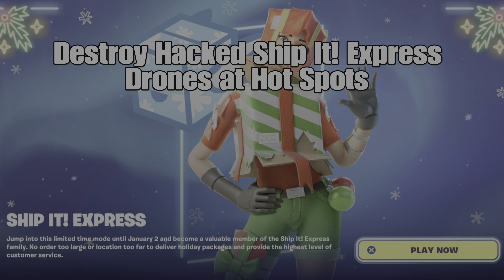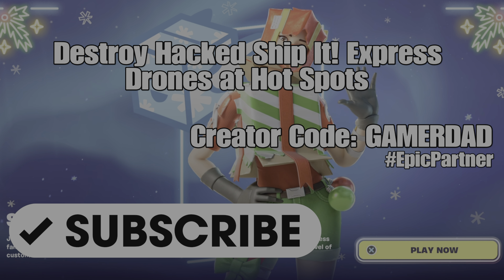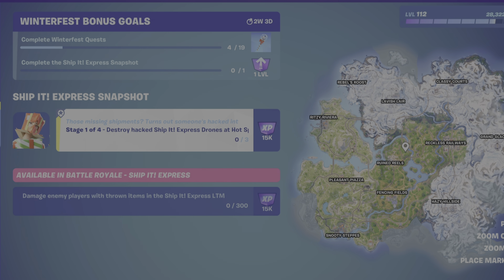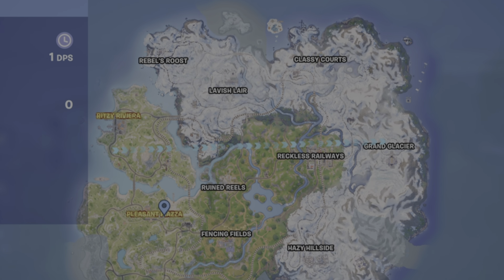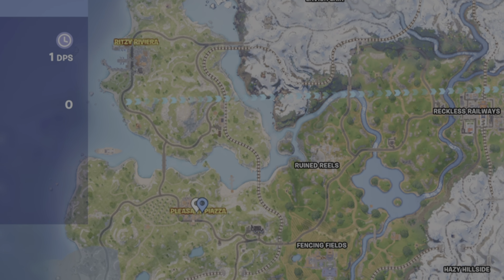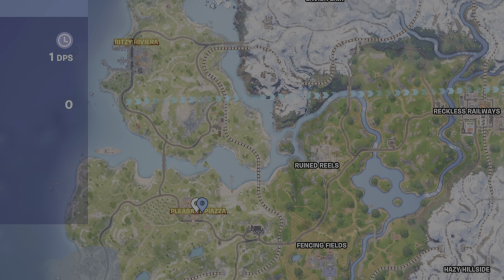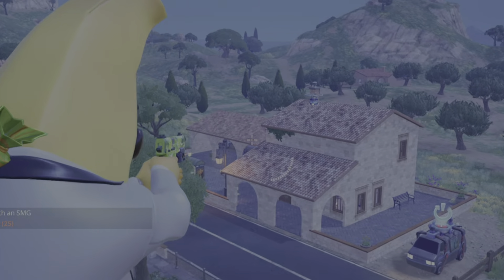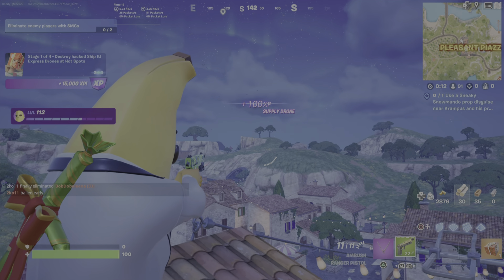Destroy Hacked Ship It! Express Drones at Hot Spots - Ship It! Express Snapshot Quest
This is a Challenge guide to assist you with completing the Fortnite Ship It! Express Snapshot Quest, Stage 1 of 4, Destroy Hacked Ship It! Express Drones at Hot Spots. Please show your support for my channel by using my Creator Code: GAMERDAD